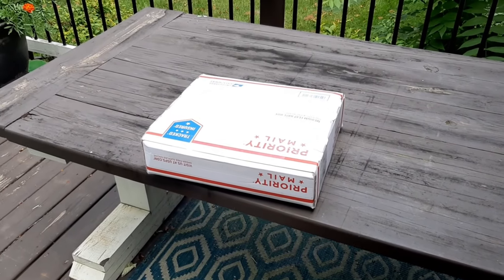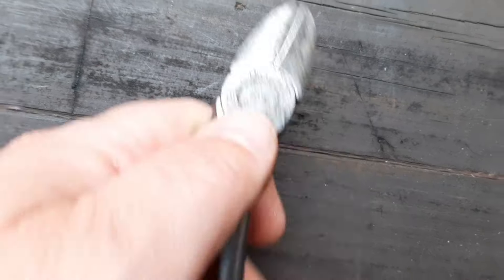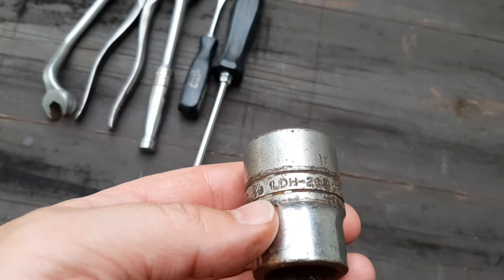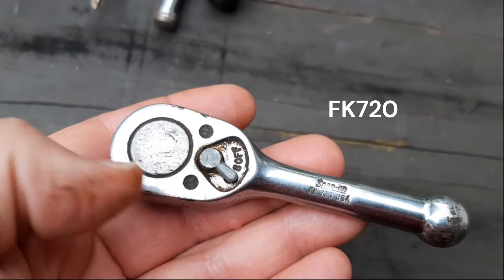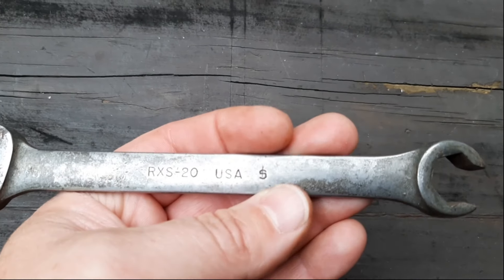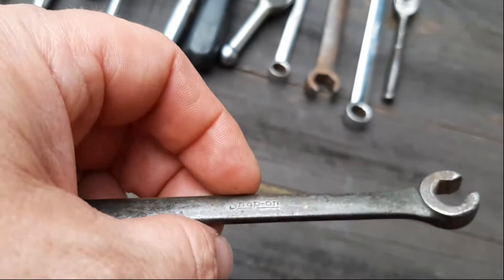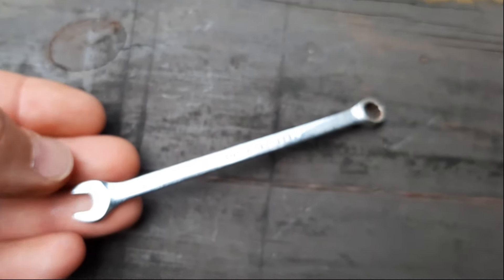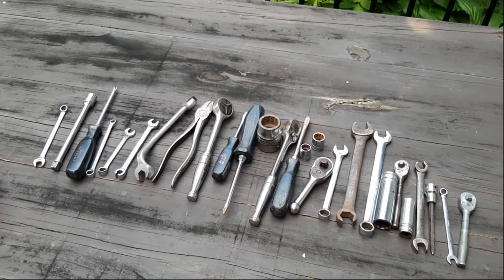Snap-on Tool Haul - I DIDN"T READ THE AUCTION DESCRIPTION!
I bought an auction lot full of vintage Snap-on tools. I didn't read the description and it cost me.

**Tool cleaning supplies I use daily!**
Evapo-Rust 128 oz
Tub O Towels 90ct
Microfiber Cleaning Cloth
SIMPLE GREEN 1 US GALLON
VEVOR Ultrasonic Cleaner 6L
Scotch-Brite Zero Scratch Sponge
Mothers Chrome Polish
Steel Wool Grade #0000